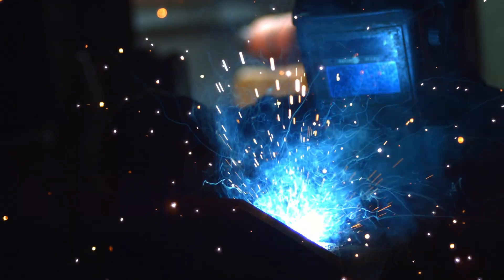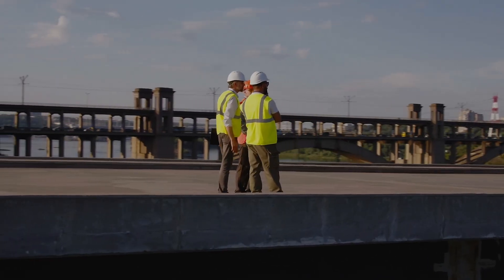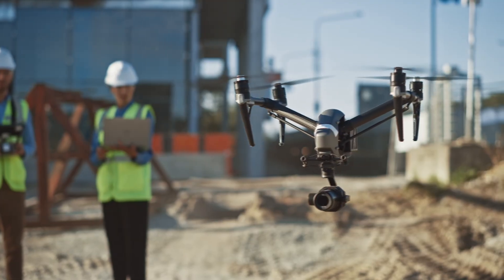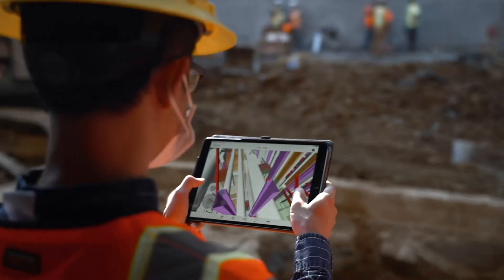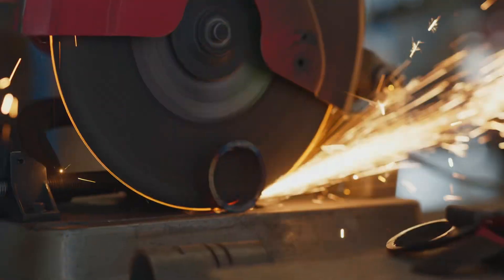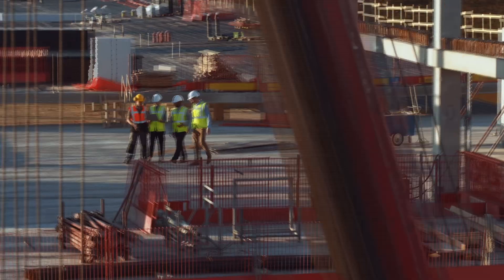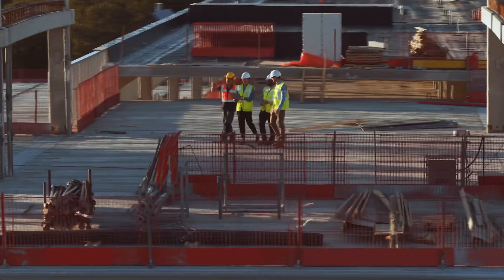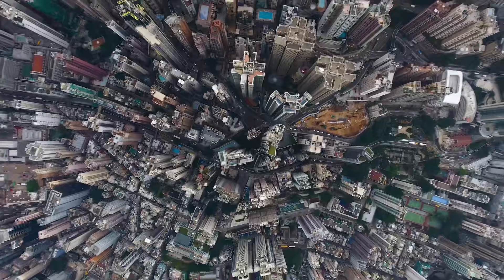How Mass Timber is Changing Construction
One of the most exciting ways the AEC industry continues to find new ways to increase sustainability and safety is through mass timber construction.
That’s why we’ve invited Ariana Cohn, a Digital Construction Engineer at Timberlab, an organization dedicated to advancing the mass timber’s mainstream adoption.

Whether it’s mass timber’s impact on the environment or its ease of use in prefab and modular construction, there is so much potential for it to be a game changer for the industry.

Here are some of the topics you can look forward to in this episode:

✅ The top misconceptions about mass timber
✅ Timberlab’s approach to its mission
✅ A day in the life of a Digital Construction Engineer at Timberlab
✅ The biggest obstacles for mass timber’s mainstream adoption